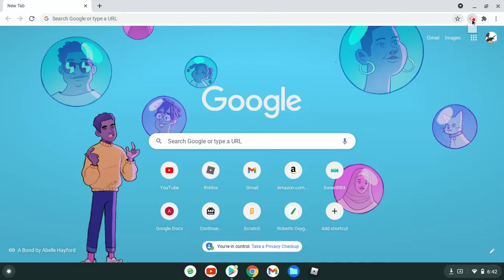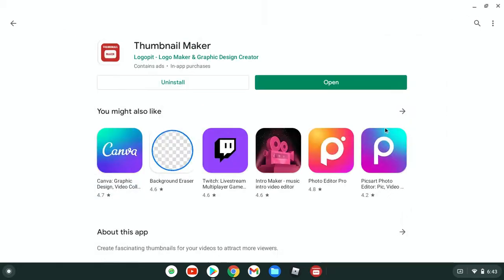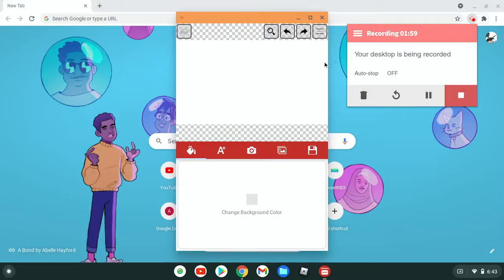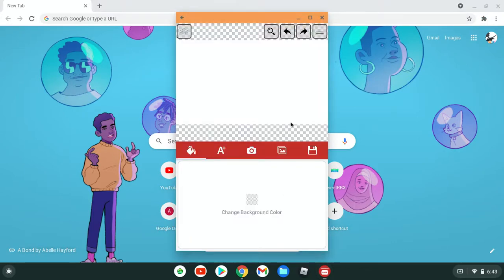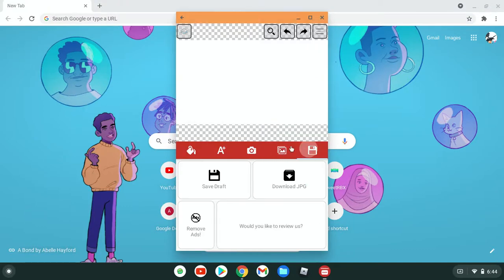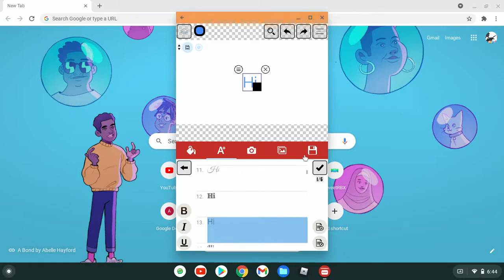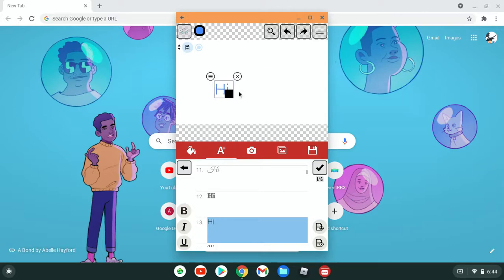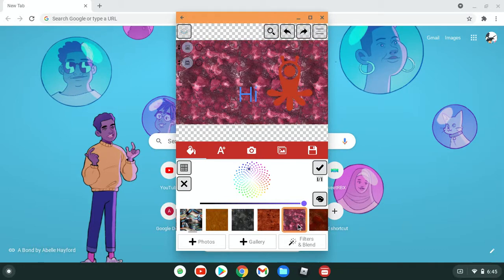How to make you'r own YouTube thumbnails on ChromeBook!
I am so sorry to all of you for a very long time of no upload. I'm trying to upload more so.